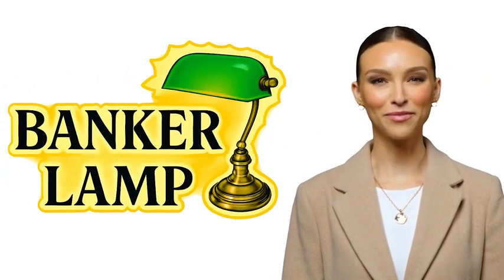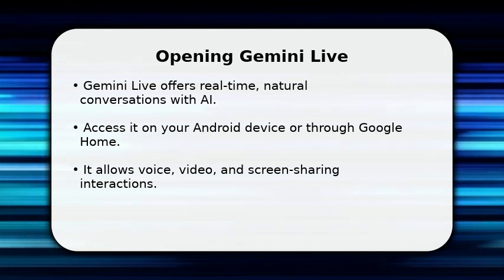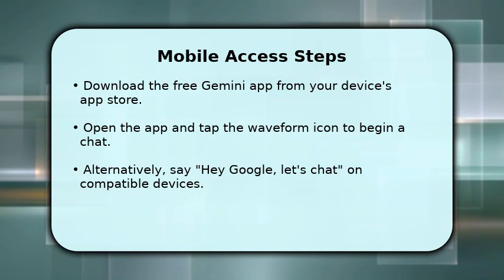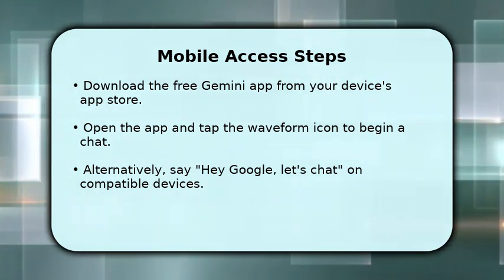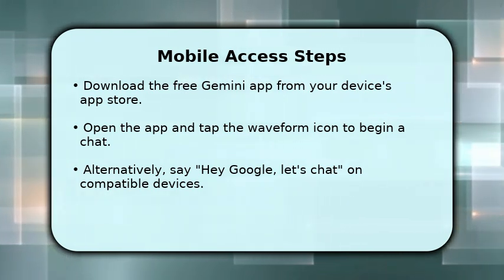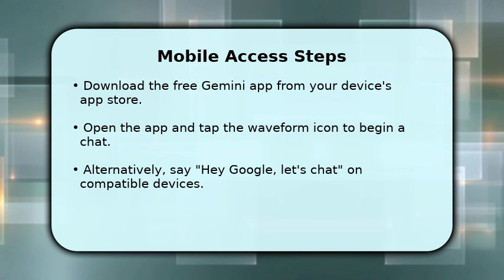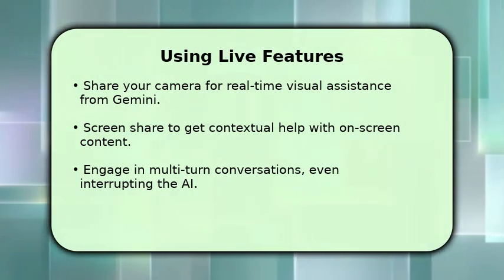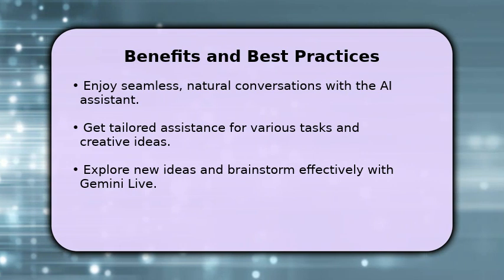How To Open Gemini Live - Easy Guide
▸ (s) Are you struggling to open Gemini Live? Look no further! In this easy-to-follow guide, we'll walk you through the simple steps to access Gemini Live. Whether you're a seasoned user or just starting out, our step-by-step instructions will have you up and running in no time. From setting up your account to navigating the platform, we've got you covered.

Gemini Live, how to open Gemini Live, easy guide, Gemini Live setup, Gemini Live tutorial, Gemini Live login, Gemini Live account creation, Gemini Live navigation, Gemini Live beginner's guide